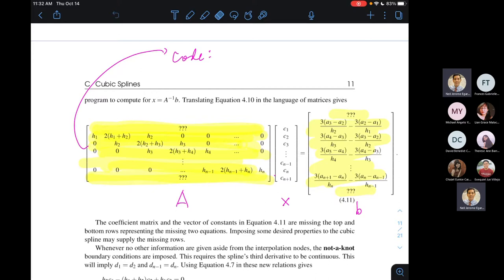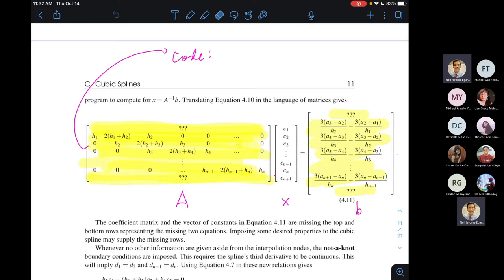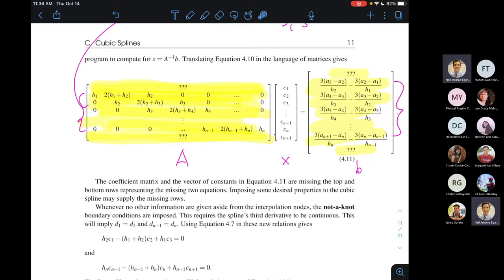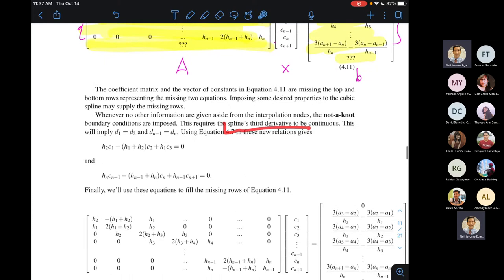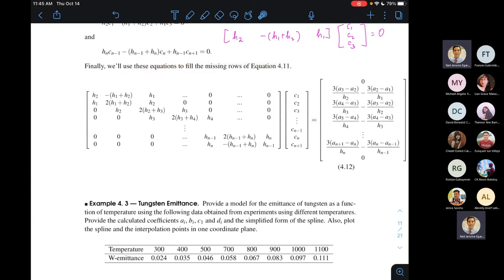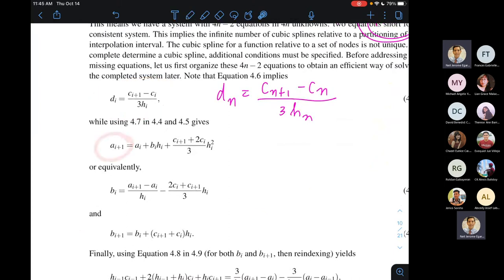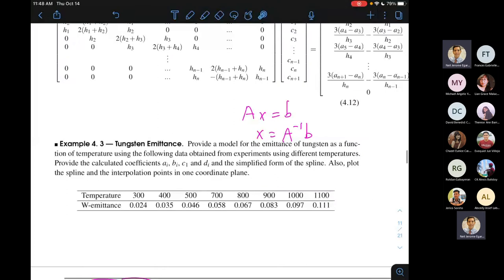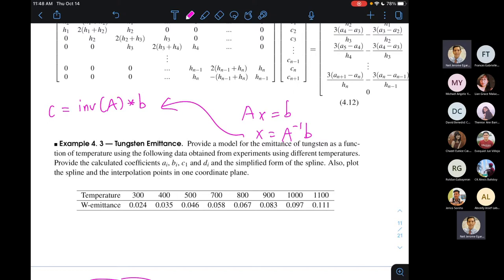MATH 174 V Meeting 10 Cubic Splines Part 2 20211014